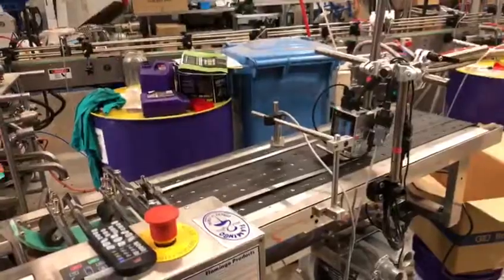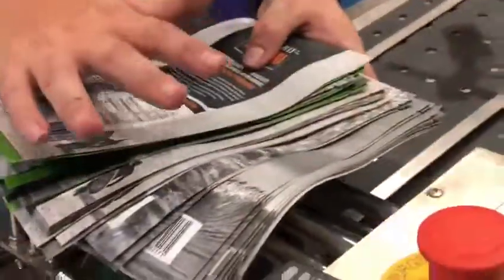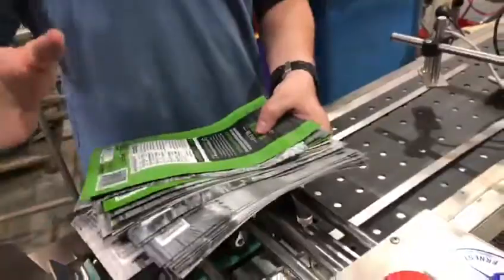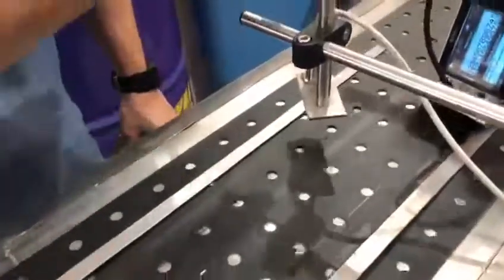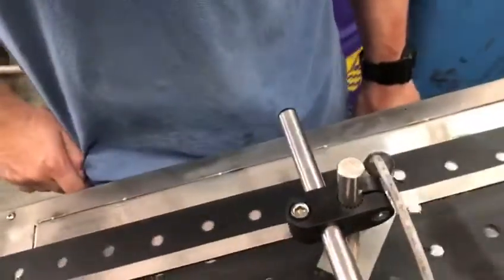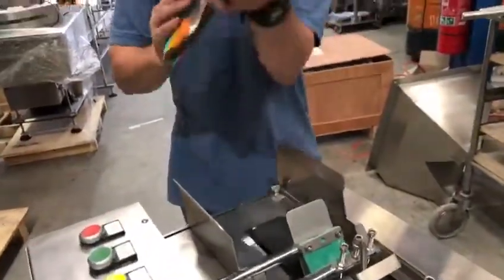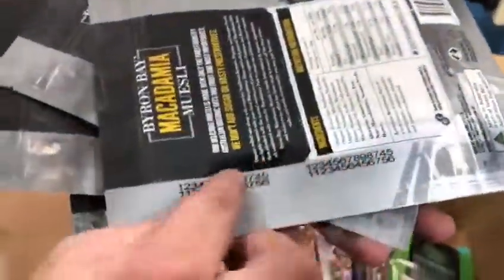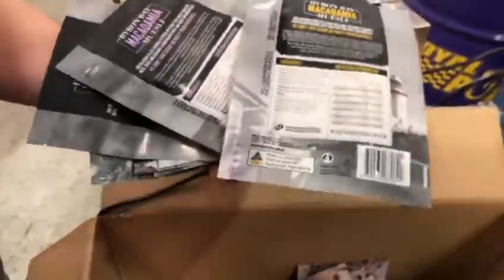Printer on bag